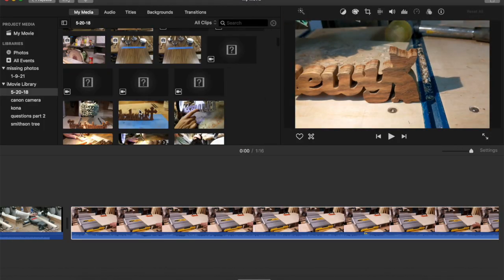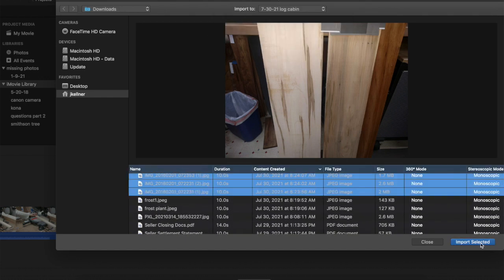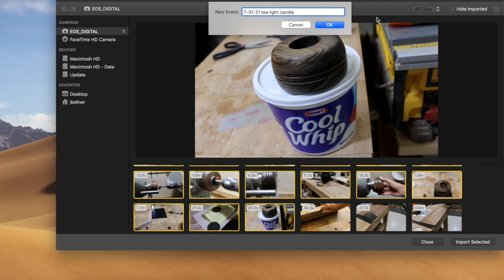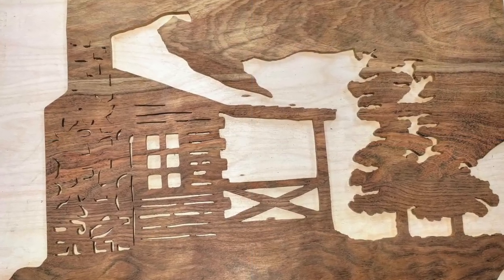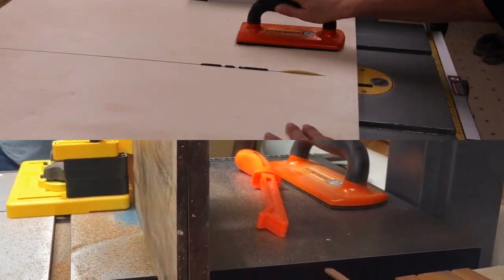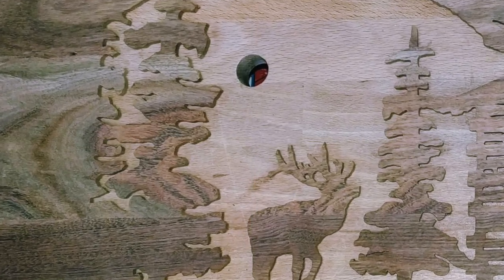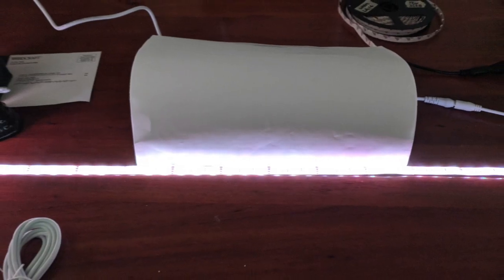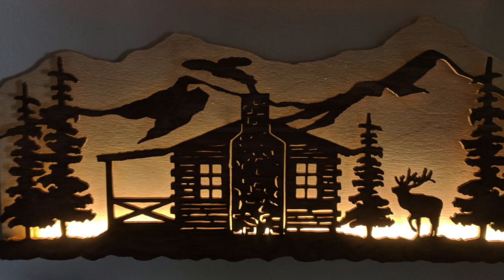Log Cabin on Scroll Saw with LED lights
This video is about making a log cabin on the scroll saw then back lighting it with LEDs.